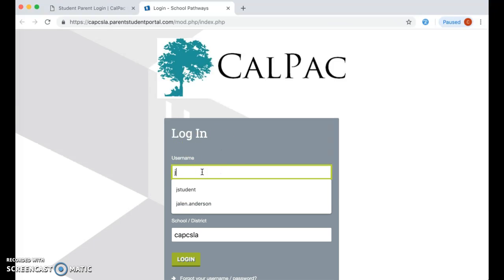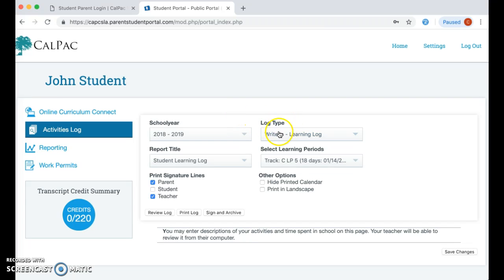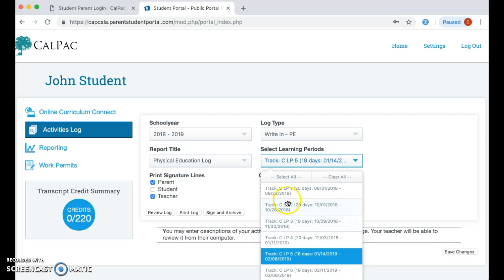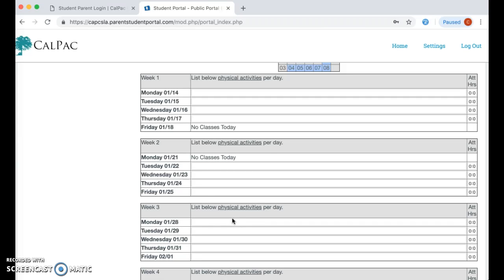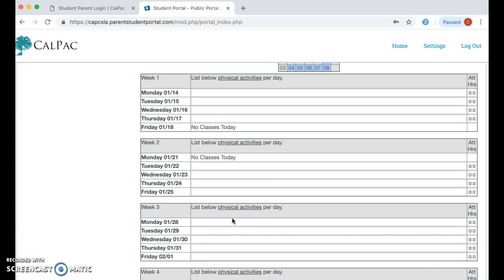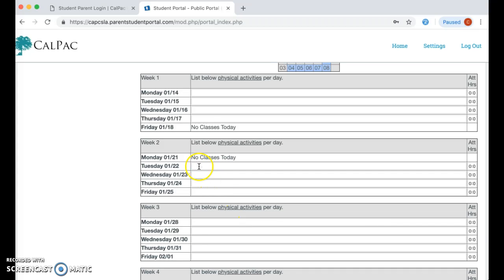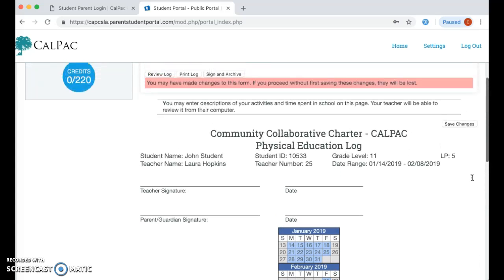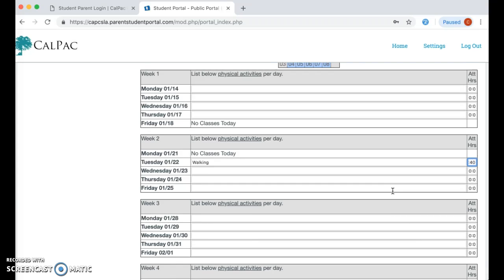MS Fitness Log Guide